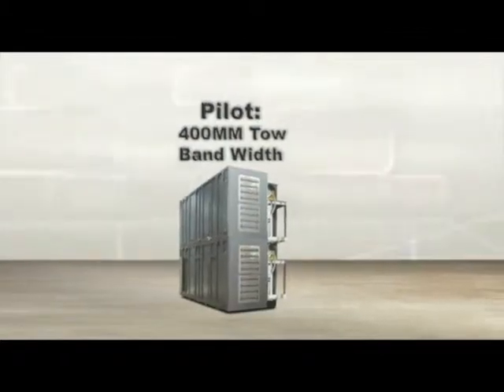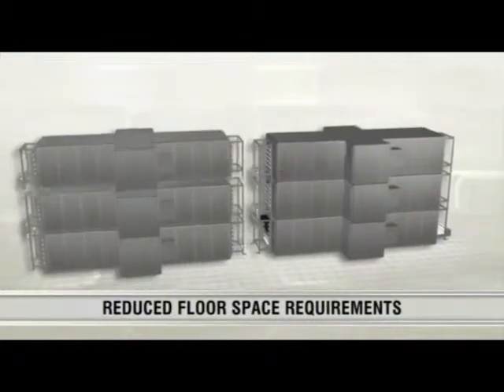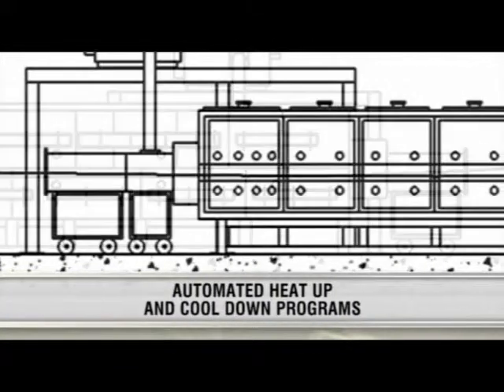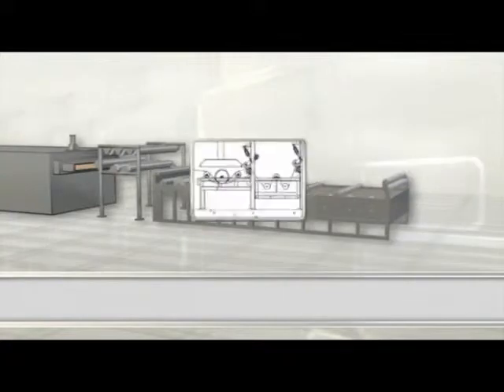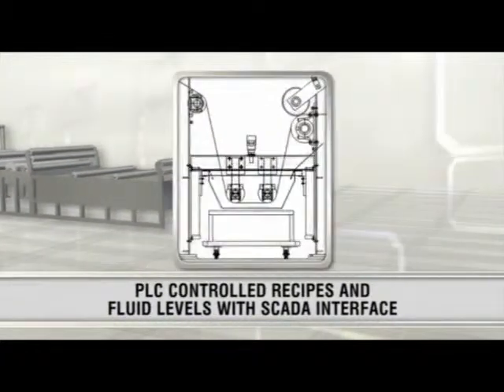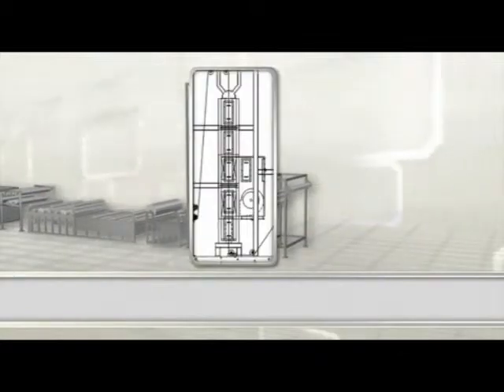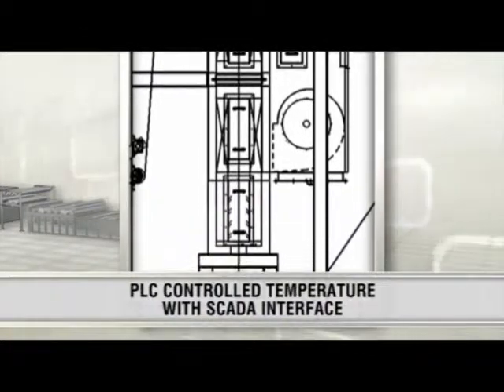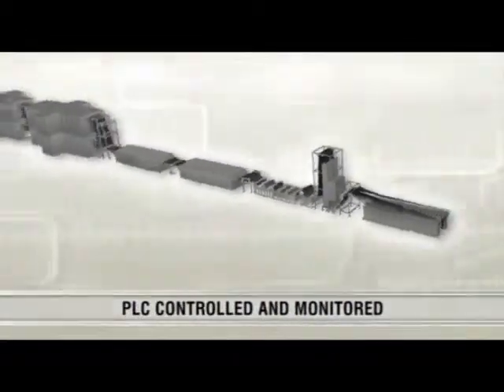Despatch integrated carbon fiber production line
The Despatch integrated control system allows for accurate, centralized control of temperature and transport drive speeds, higher levels of automation, and increased flexibility for full production lines. The central control system also includes full data logging and trending and enables the line to run at peak performance with maximum production output.